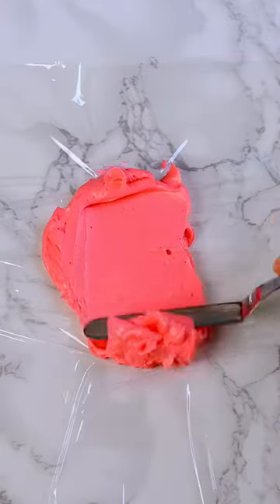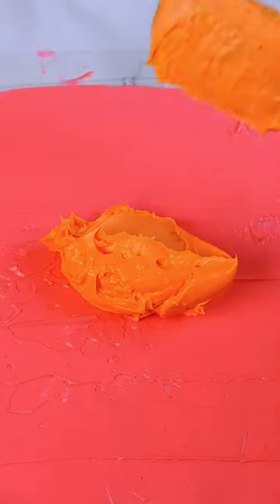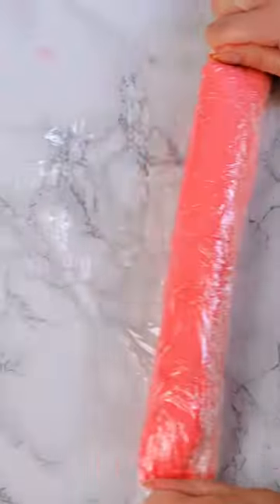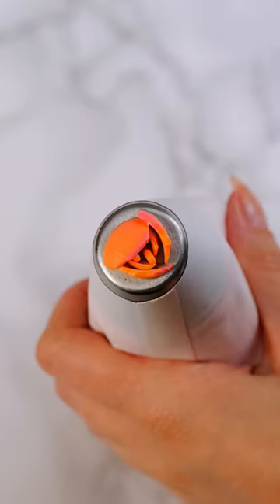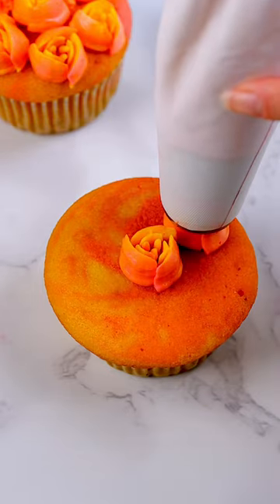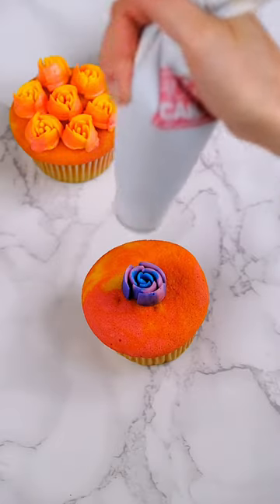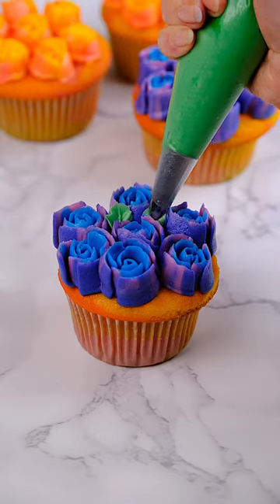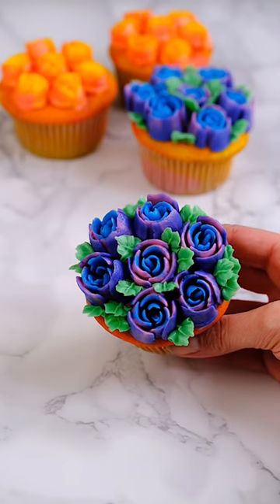I think I need a new mic 🎤 😅 Russian buttercream piping tips